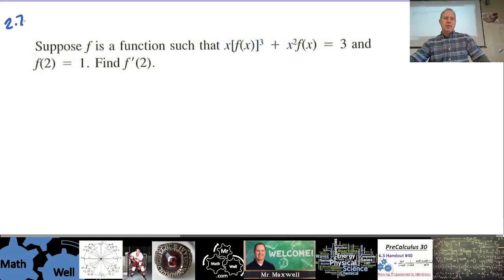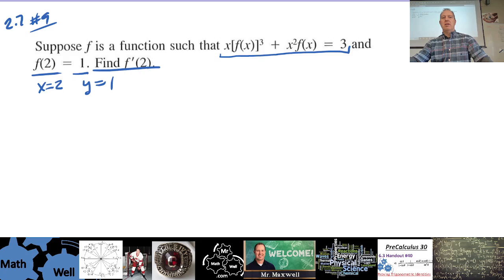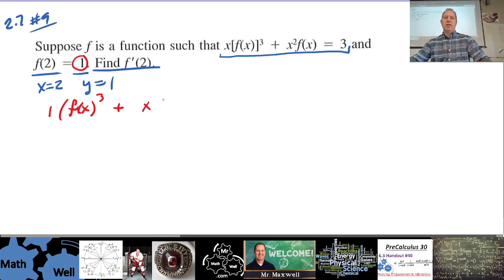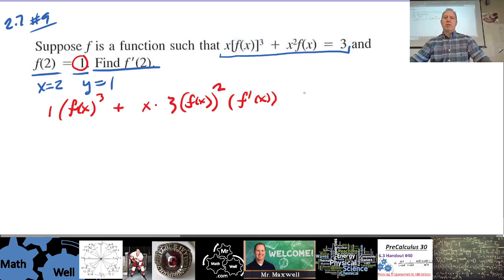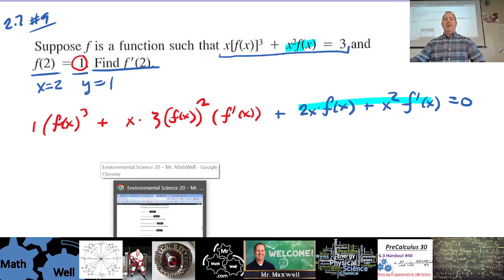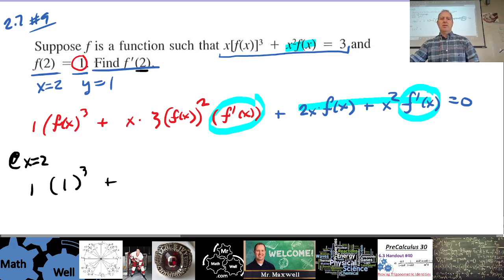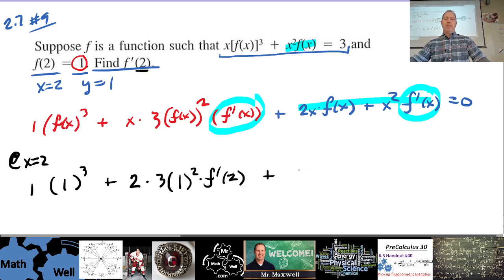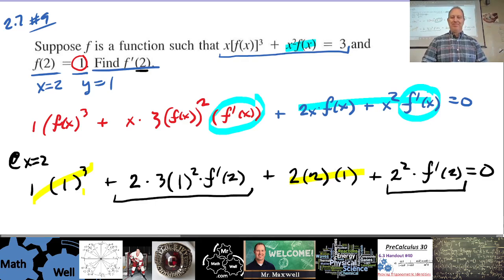Calculus 30 2.7 #9 HW AP EXAM Derivative Question